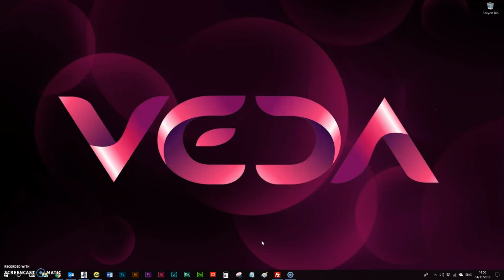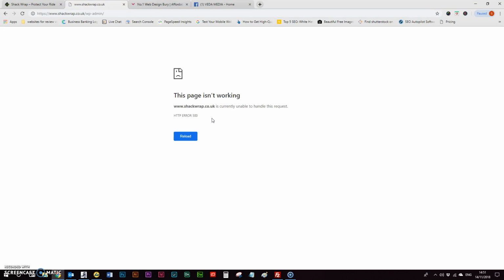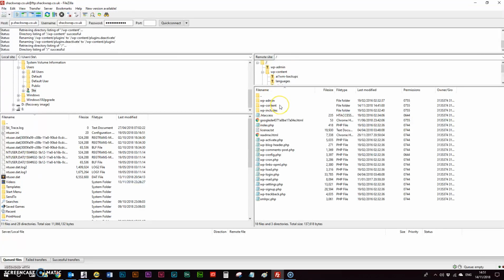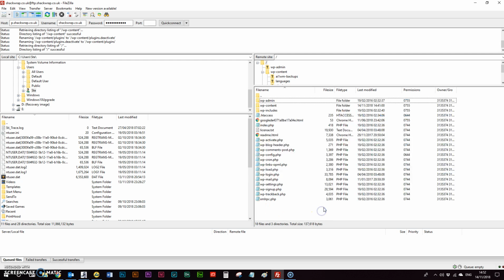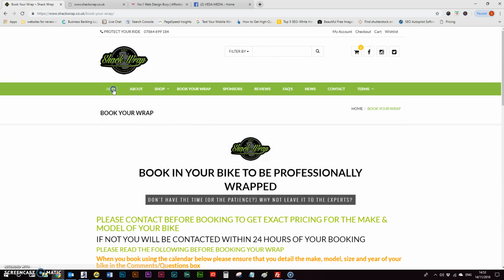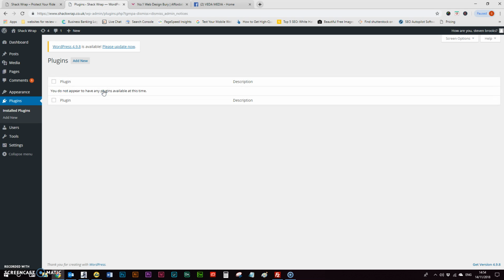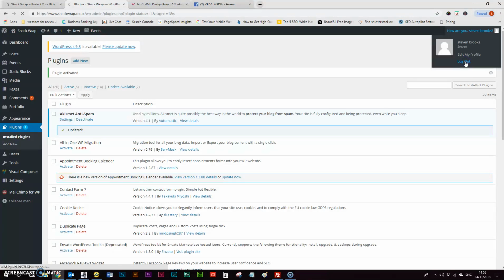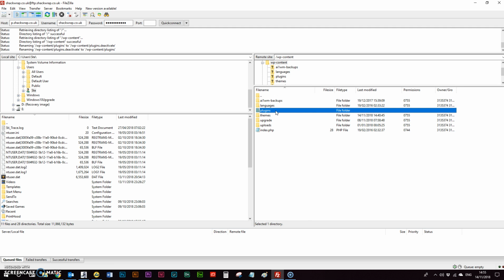How to fix HTTP 500 Error when it's a plugin issue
Learn how to fix the HTTP 500 error when you know it's a plugin issue.